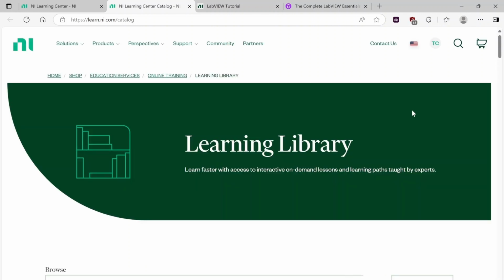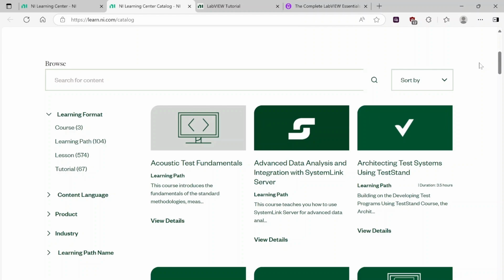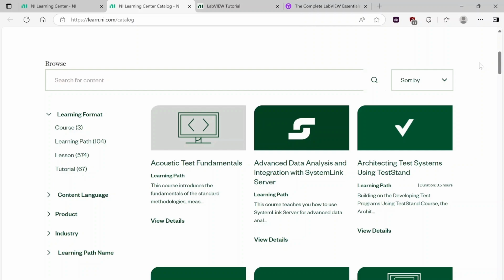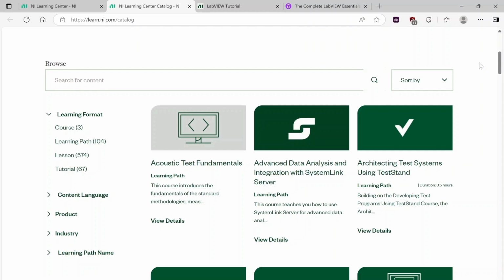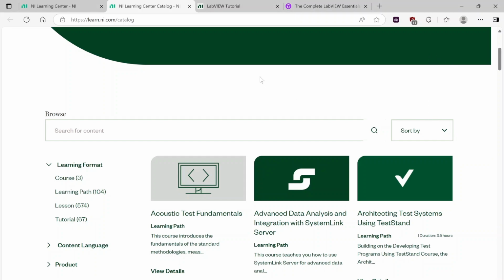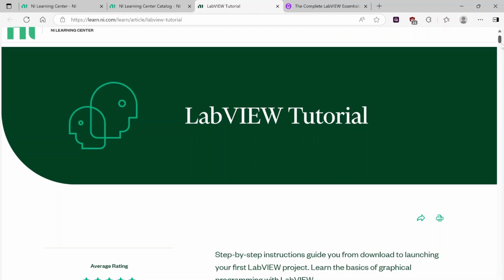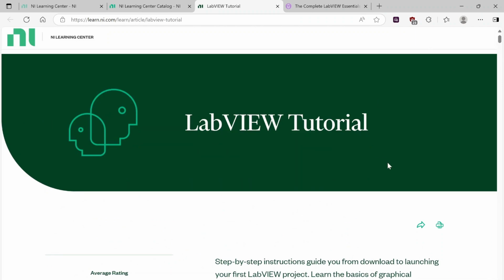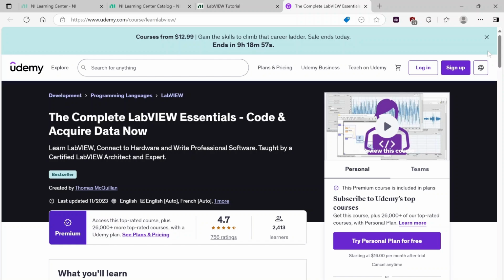Resources for Learning LabVIEW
🎓 Want to Learn LabVIEW? Start Here! 🚀

In this video, we explore the best resources available for learning LabVIEW — whether you're a complete beginner or looking to level up your skills. From official NI training materials to community forums, YouTube tutorials, books, and certification programs, this guide covers everything you need to become proficient in LabVIEW development.

📚 What You’ll Learn:

-Free and paid LabVIEW learning resources
-How to get started with LabVIEW if you're new
-Online courses and certification paths
-Tips for navigating the NI ecosystem

Whether you're working in test automation, data acquisition, or industrial control, mastering LabVIEW can open doors to exciting career opportunities.